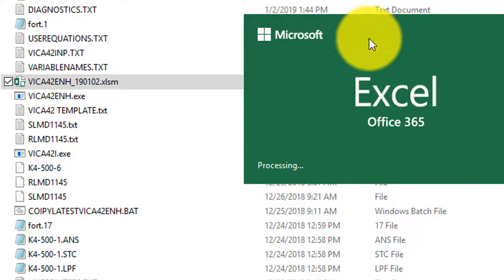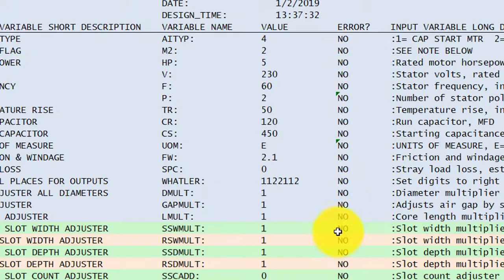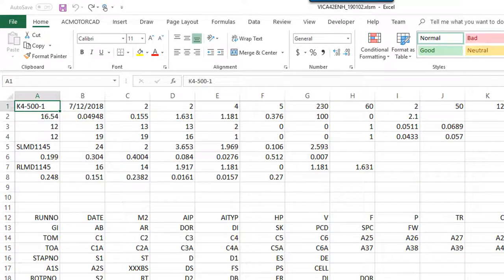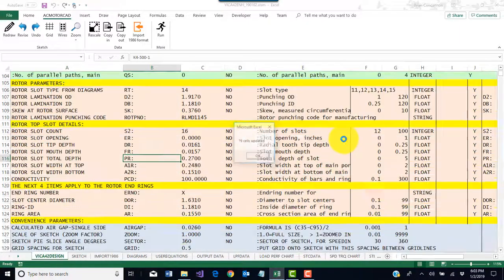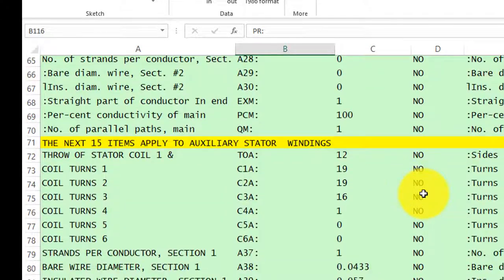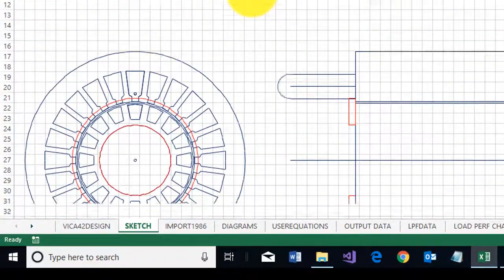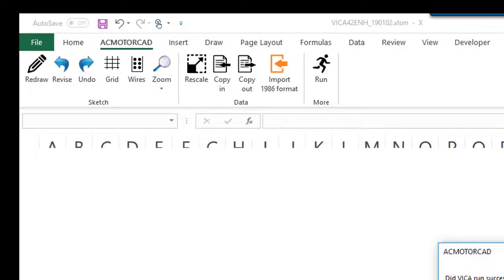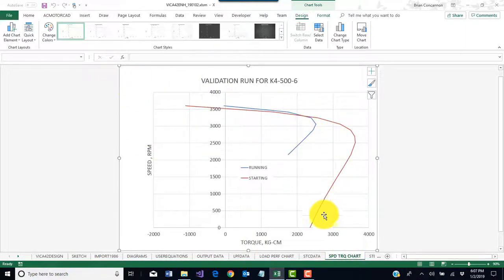ENHANCED VICA42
SHOWS BASIC IMPORT OF INDUCTION MOTOR DATA.  SHOWS DRAWING, INVOKING VICA42ENH.EXE, AND GRAPHING THE RESULTS.